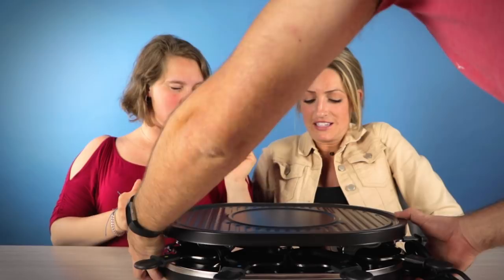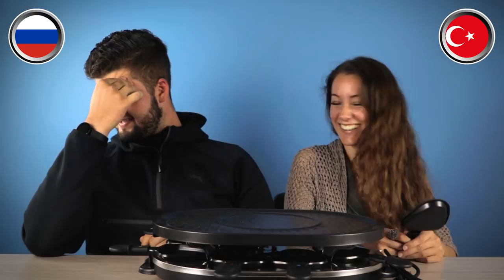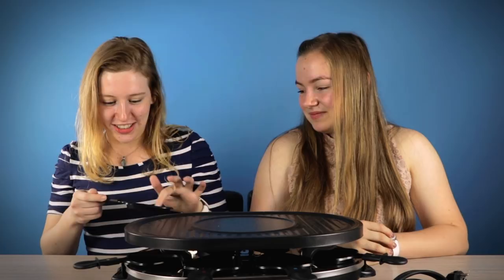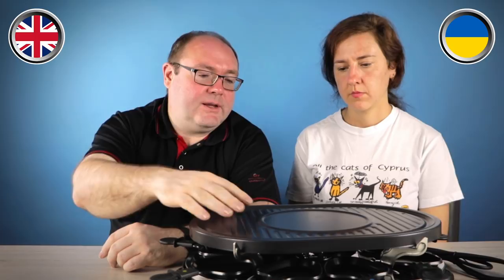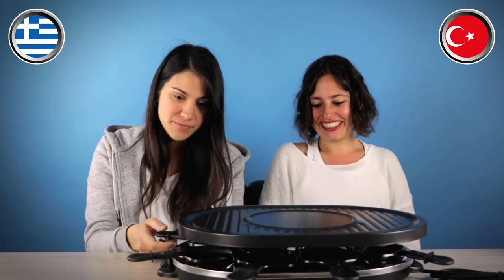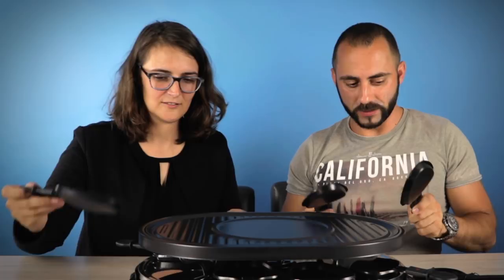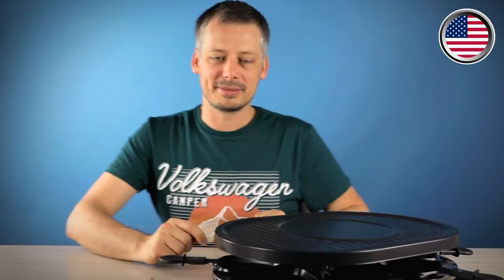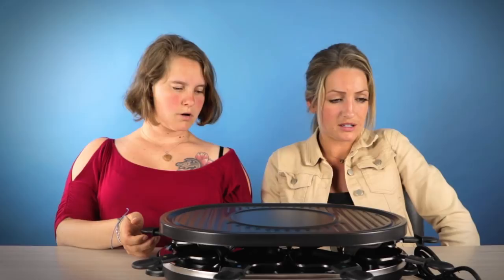50% of DUTCH people use this at CHRISTMAS!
How do Dutch people use this device? What is 'gourmet'?
Lekker gourmettten met kerst! Why is it a typical Dutch christmas tradition?

We showed the devide and asked foreigners in the Netherlands to guess:
- how it is used?
- when it is used?
- and why?

These are Dutch language students of the BLC Dutch Summer School.

Video produced by:
Bart de Pau
(online Dutch teacher and founder of the Dutch Summer School and Dutch Winter School)

Editing: Nicolas Balbontin, Kim van den Corput, Bart de Pau
Support: Wioletta Milczek

Video was recorded at the BLC Dutch Summer School - 2019 in Drenthe.